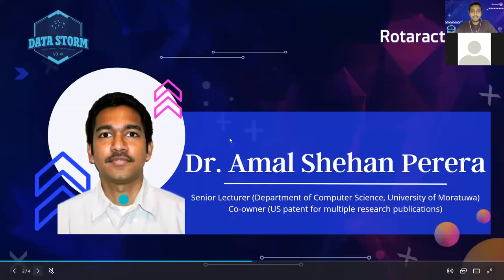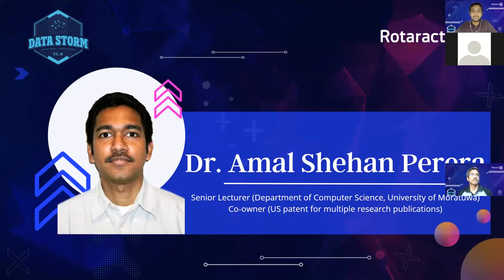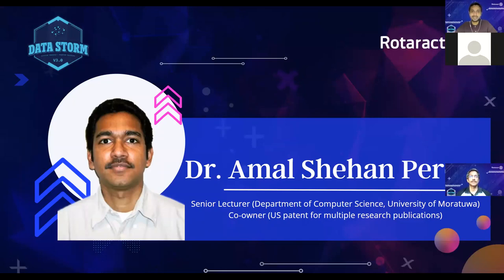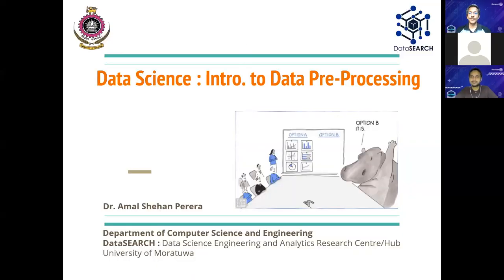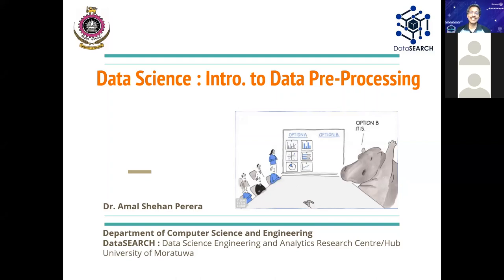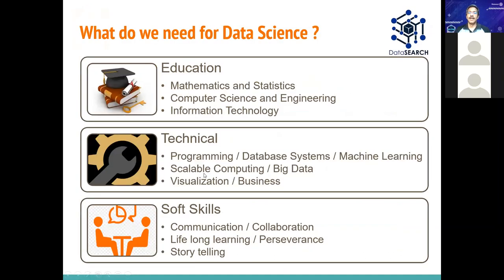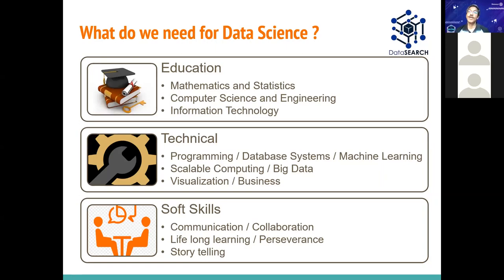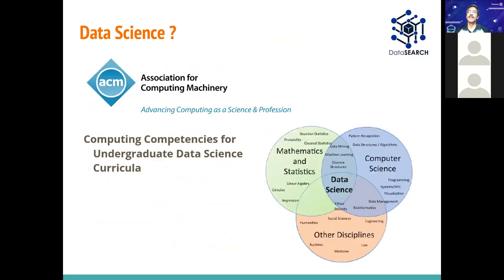Data Cleaning, Pre-Processing and Machine Learning Practices | Dr Shehan Perera | Data Storm 3.0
Dr Shehan Perera, Senior Lecturer, Department of Computer Science, University of Moratuwa, conducted a Webinar under the topic 'Data Cleaning, Pre-Processing and Machine Learning Practices' as the second instalment of the Introductory Webinar series of Data Storm 3.0 on 8th March 2022.

OCTAVE is the sponsor of Data Storm for the third consecutive year, following two successful iterations in 2020 and 2021. Data Storm 3.0 is an Advanced Analytics Competition for the youth of Sri Lanka organised by the Rotaract Club of University of Moratuwa and the Rotaract Club of Faculty of Science, University of Colombo.